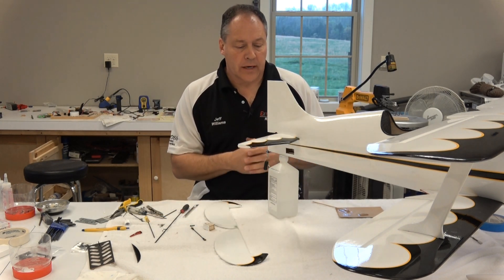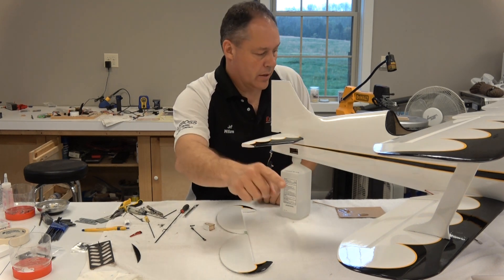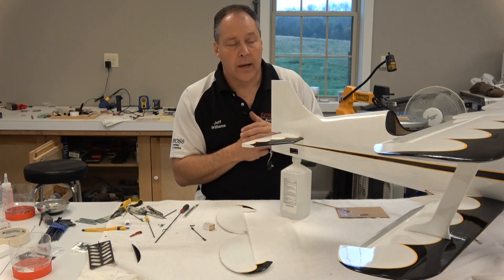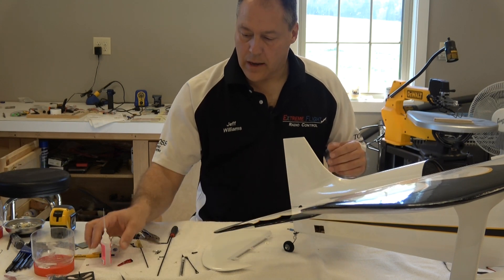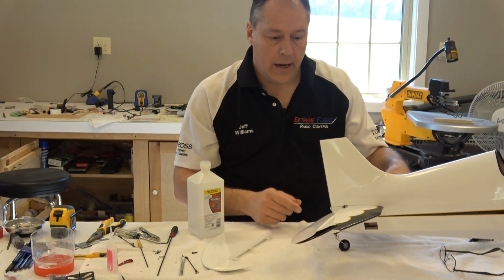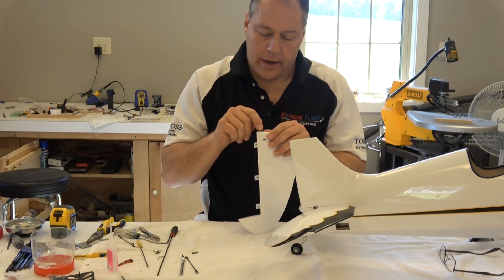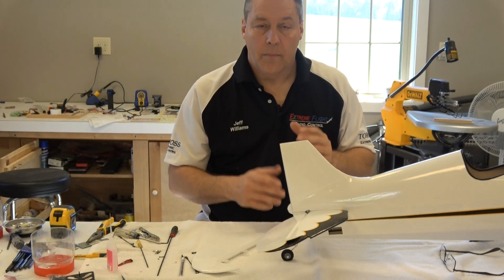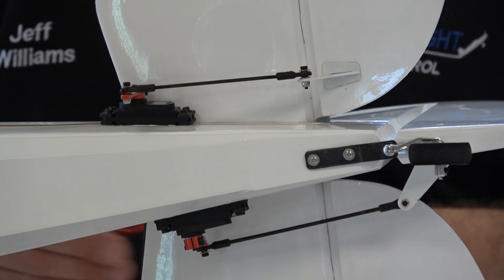Muscle Bipe, tail assembly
Detailed description about how to install, align and setup you horizontal stabilizer, elevator and rudder with tricks and tips. May help with the assembly of other EFRC aircraft.